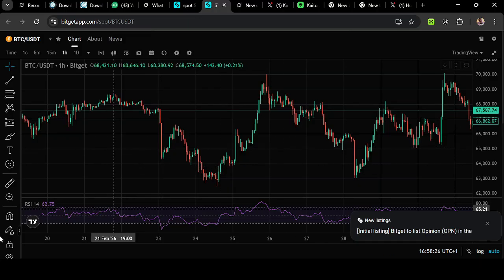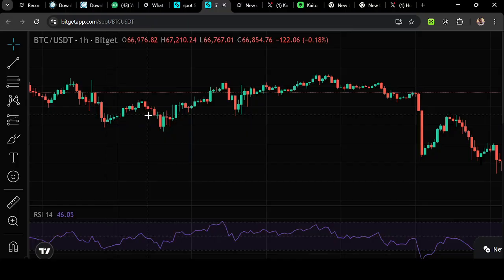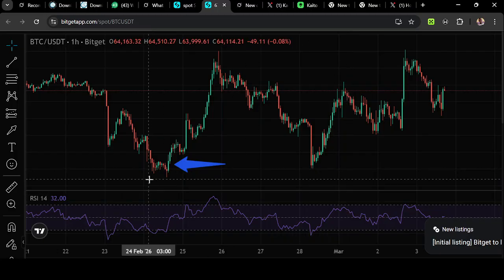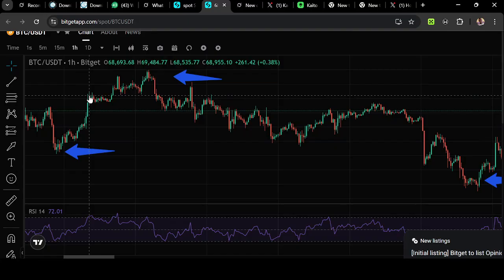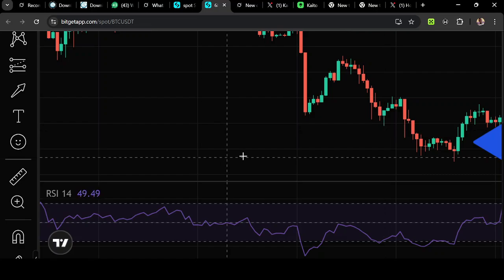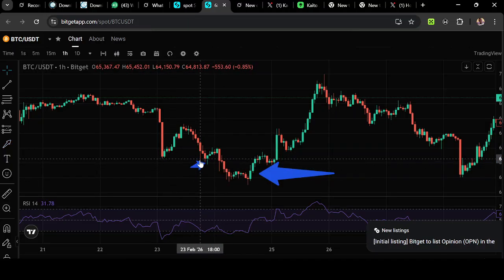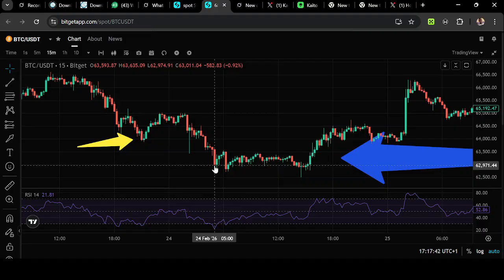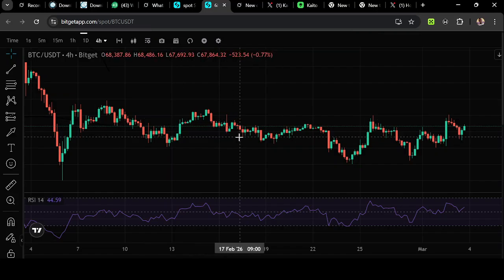The Power of RSI Indicator - The Magic of Divergences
Wanna be a profitable trader? ... matter your RSI Divergences. This video presents a detailed explanation on how to apply the Relative Strength Index (RSI) to crypto Technical Analysis for profitable trades.

Timecode:
0:00 Intro
1:15 Setting up RSI indicators
2:55 RSI Divergences (Bullish and Bearish)
7:54 Why Bitcoin is gonna hard
11:49 RSI across Multiple Timeframes